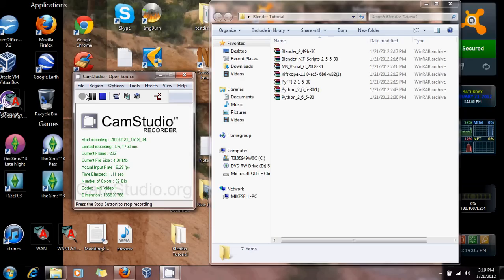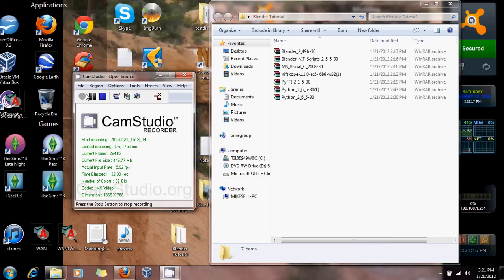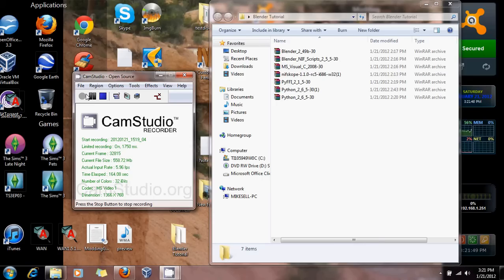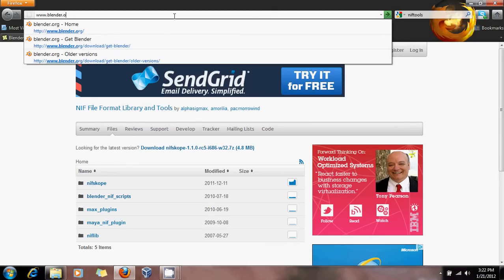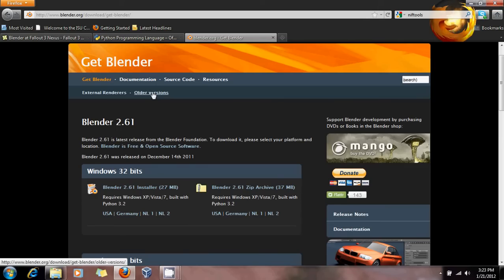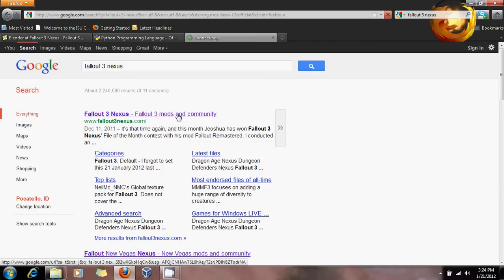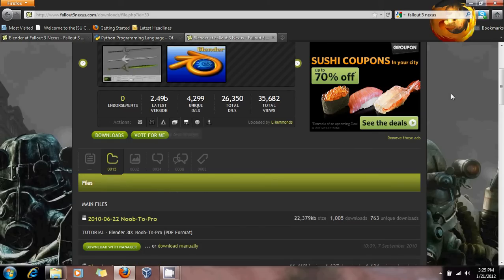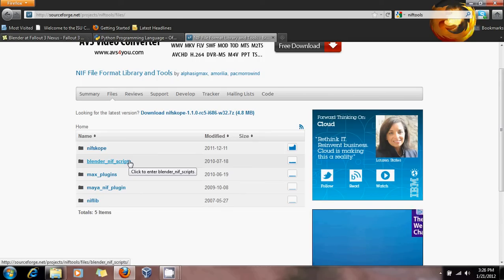Fallout To Blender And Back: Installing Blender Part 1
Just a quick addition to my Fallout To Blender And Back tutorial series. This will explain how to install and set up Blender 3D with the exporter scripts for Fallout 3/New Vegas.

Note: I'm using my laptop for this video. I use it mostly for homework and my wife uses it to play Sims so excuse the messy desktop. :)